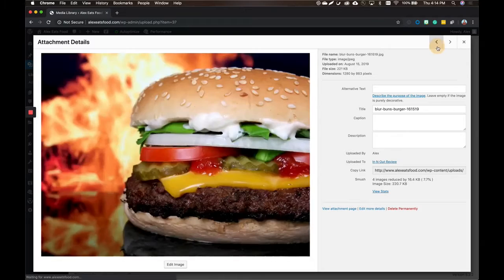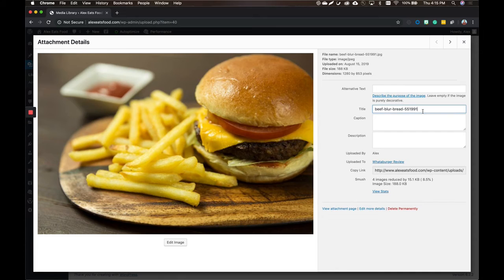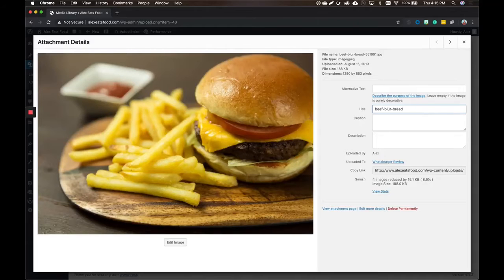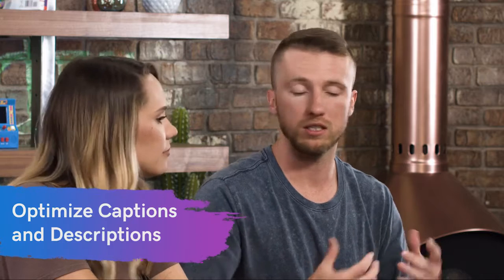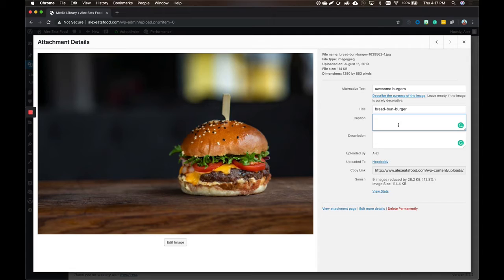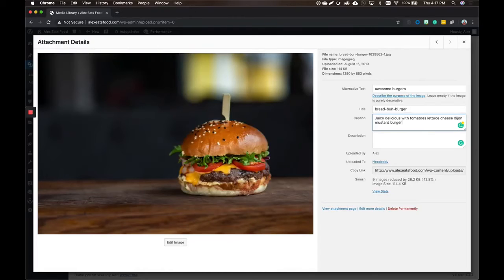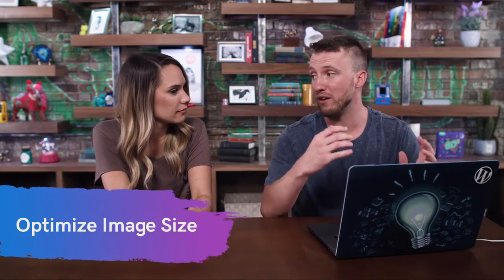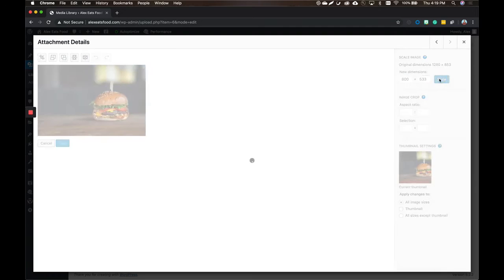Image Optimization: How to Do Image SEO for More Traffic (Fast)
SEO image optimization is the process of creating and delivering high-quality images in the ideal size, format, and resolution to increase user engagement. It also involves labeling images correctly so that search engine crawlers can find them and understand what they are. Given how important images are to a company’s brand and online presence, it’s a surprise that more people aren’t fluent in incorporating image optimization into their SEO strategy.

Although search engines can’t “see” image content, you can capture the attention of Google, Bing and other search engines by creating relevant captions and HTML descriptions for the photographs on your website and social media pages.

Create image captions.
Captions are one of the most-read pieces of information on websites and are a great way to give visitors and search engines more information about your products and/or services, by way of the images you choose to represent them.

Use file names and Image ALT Text.
The Image ALT Text and file name give photos a text description so search engines can “read” the image and know what it’s about. Descriptive, relevant keywords help search engines rank your image in search results. To further improve your image’s ranking, avoid file names like “DSC_00001345.jpg” by simply renaming your image before uploading it to your site. Capitalization also plays a huge role in this. For instance, each word is capitalized and a description of the image. For instance: Image ALT: Man Feeding A Dog A Treat.

Resize your images
The average website contains about 1.8MB of images, which represents 60% of a site’s size. Though it is important to include high-quality, high-resolution photos on your website, they often can result in slow page loading speeds. One way to increase your site’s load speed is by making image sizes smaller, a positive contribution to SEO.

Don’t forget image metadata
Metadata is any auxiliary information stored within a file, including when the file was created or last edited. Metadata can account for up to 15% of a JPEG image’s total size. Other image metadata can include thumbnails, copyright information and color profiles. This type of information is considered structured data, as it resides in a fixed field within a record or file.
By adding structured data to your images, you can help search engines display your image as rich results.

Image optimization can feel like a lot of work. Even when you understand how to choose the right images, the right associated data and the right image size for your website, it’s easy to feel overwhelmed.